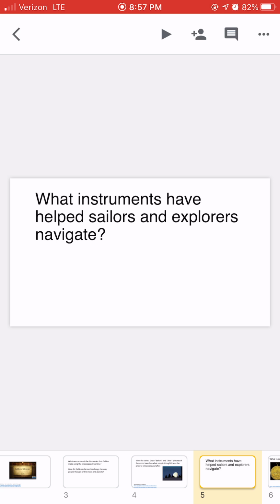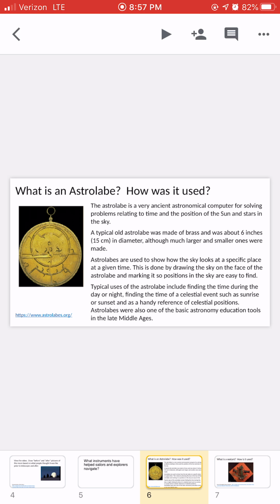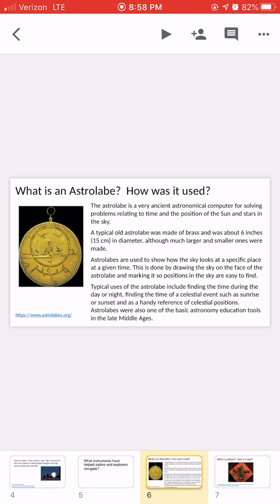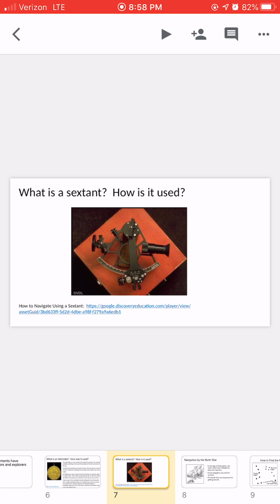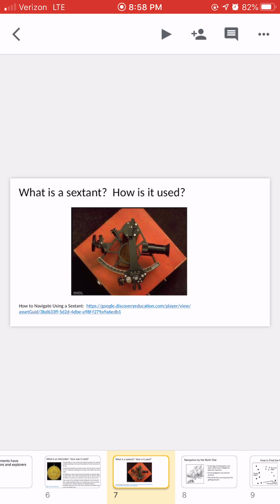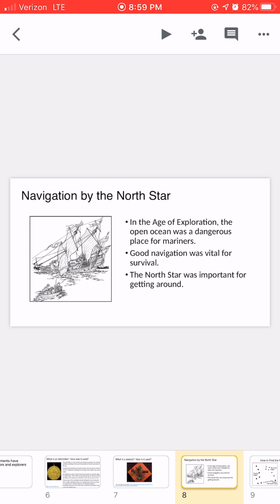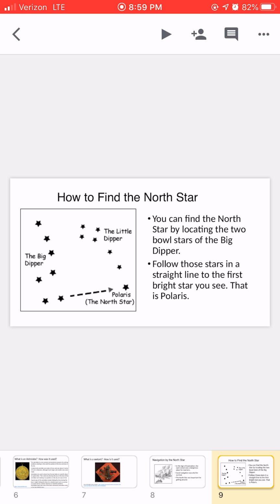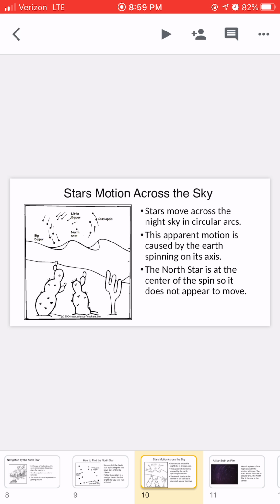How to Study objects in Space